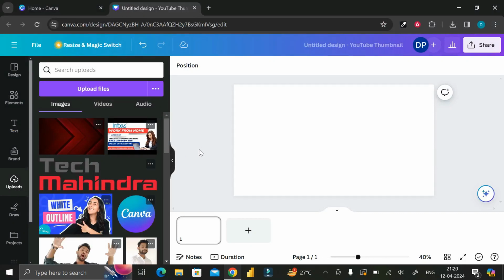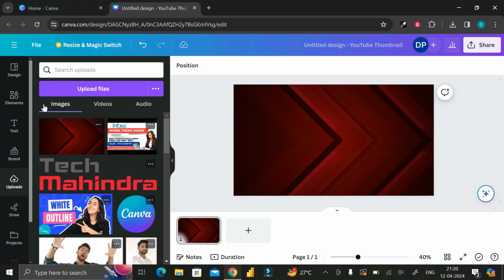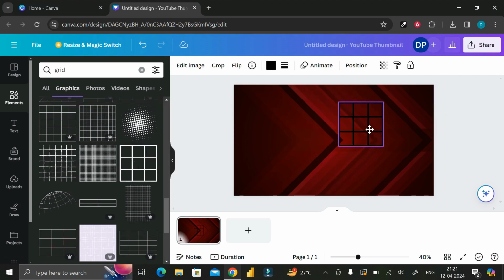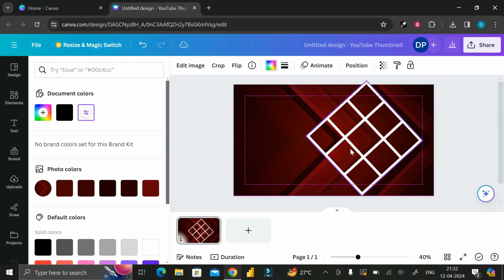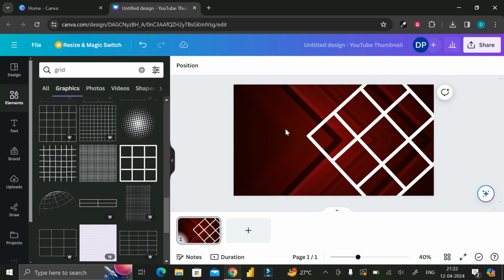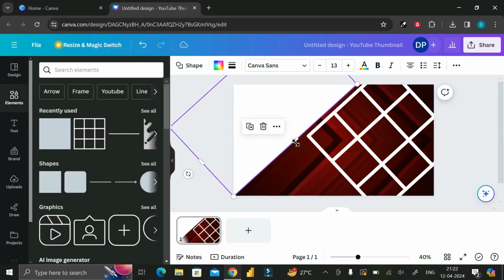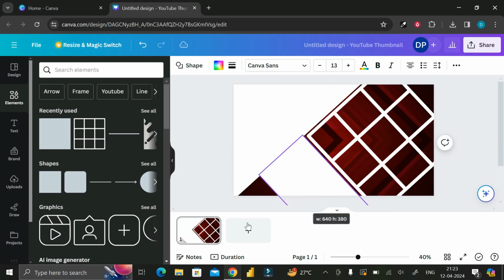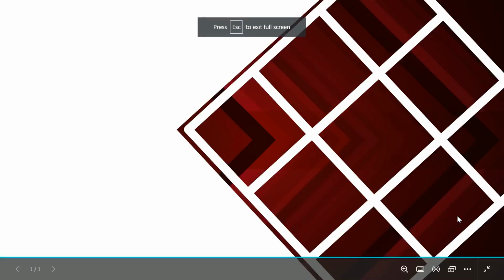Grid Line Effect in Canva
Let's Design it with Canva | Creative Ideas & Tips
[2024 updated tutorial 👉

Struggling with creating stunning grid designs for Canva? Look no further! This easy-to-follow tutorial will teach you how to fragment images with shapes for a unique and eye-catching grid design. In just a few minutes, you'll be a Canva grid design pro!